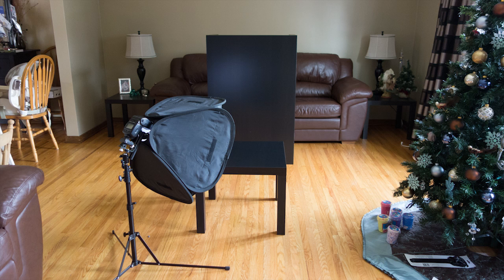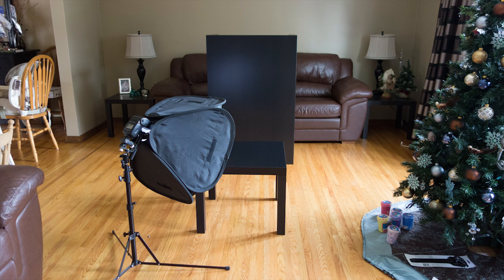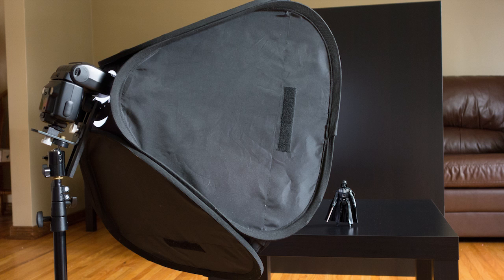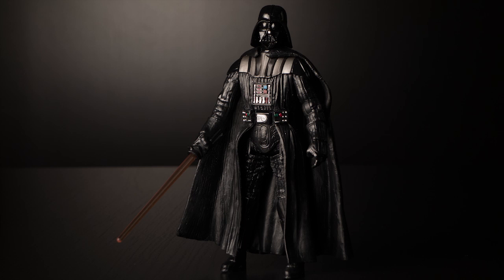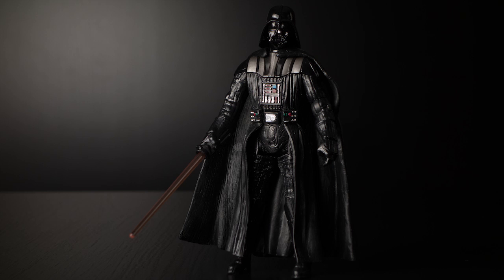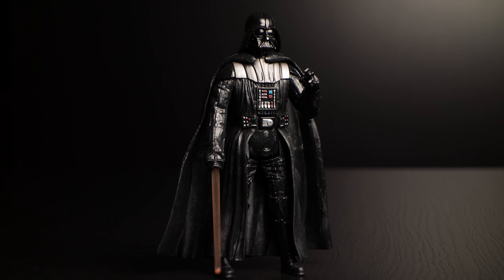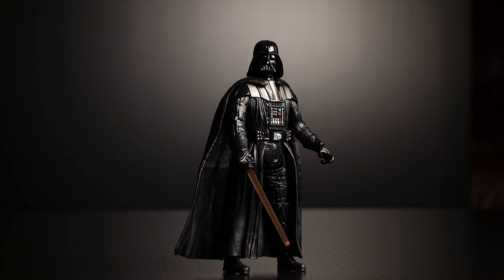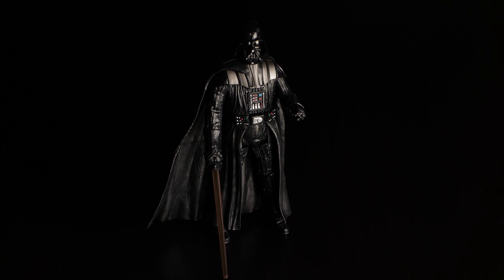Sony RX100 Shoots Darth Vader - Photo Light Magic with Speedlite Softboxes Episode 2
- Photo Light Magic with Speedlite Softboxes - Sony RX100 Shoots Darth Vader

Get your own Speedlite Softbox ON SALE NOW at Art of the Image

Check out the Art of the Image Recommended Photography Gear List

My latest YA eBook, Teenage Assassin Episode 1 is out and available for download on Amazon